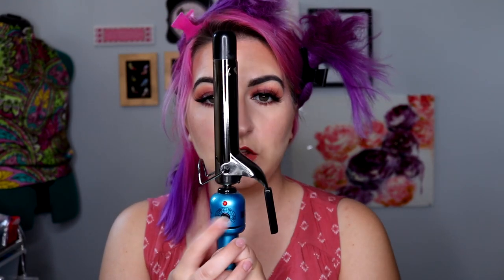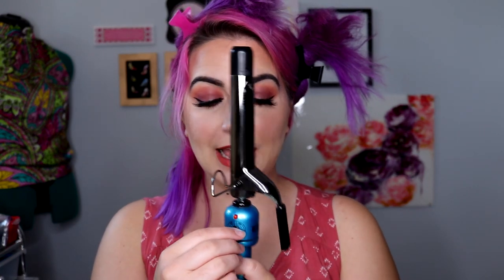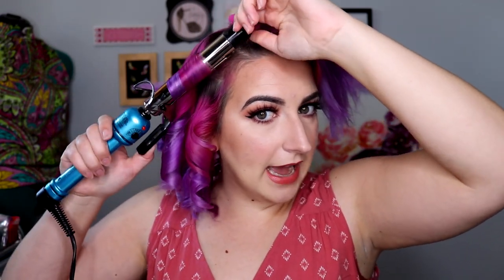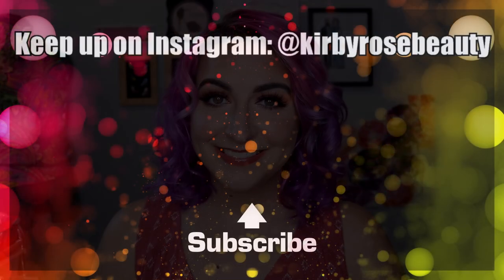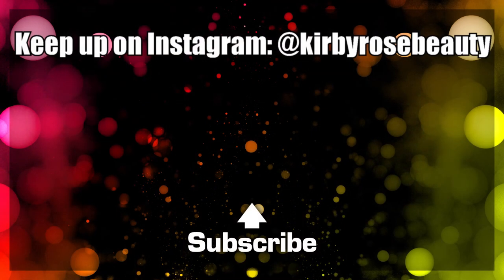TIPS for CURLING Hair | Kirby Rose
I know that curling hair can seem like a daunting task, but I can honestly say with a little bit of practice it's as easy as pie.

Products Used:
curling iron

Butterfly clips

Dry Shampoo

Spray wax

🔴 I use MagicLinks for all my ready-to-shop product links.